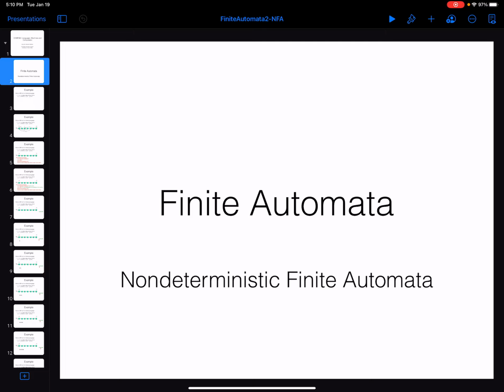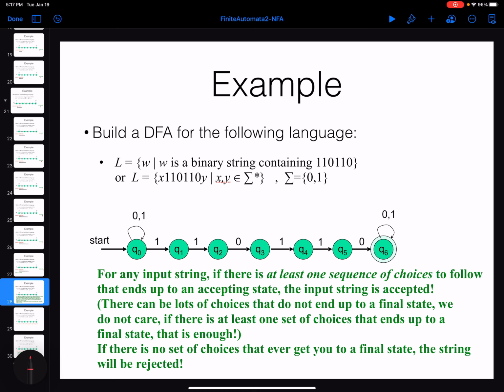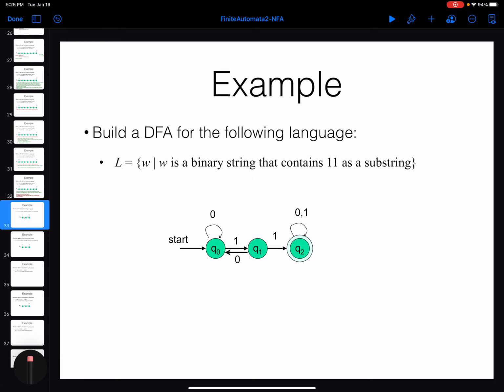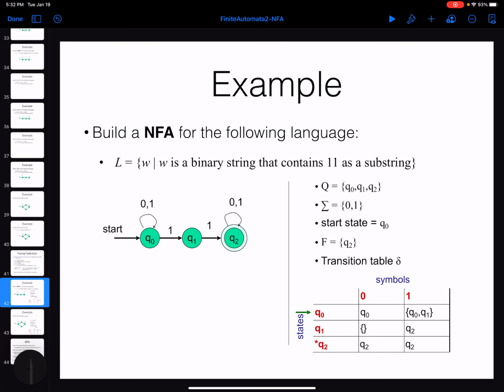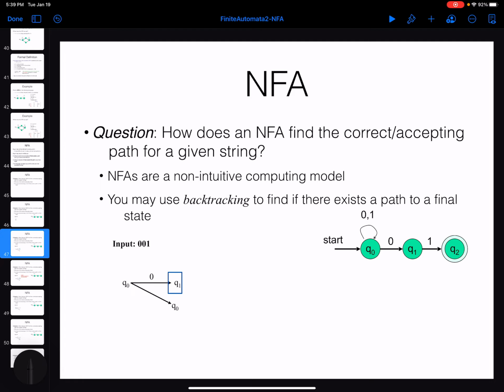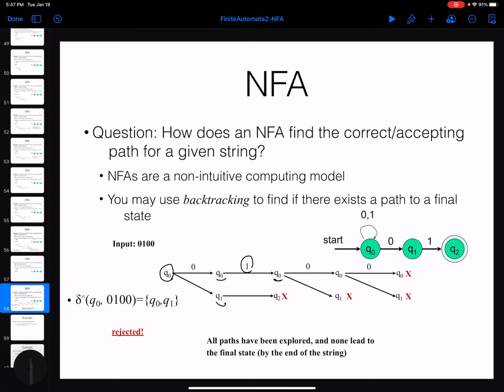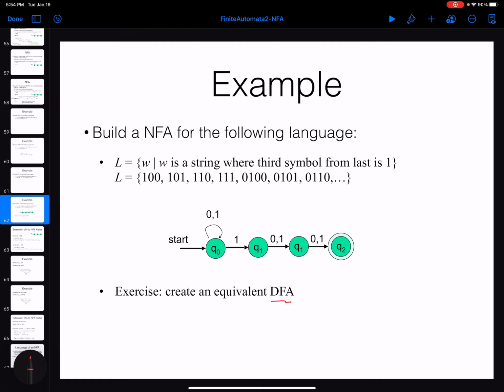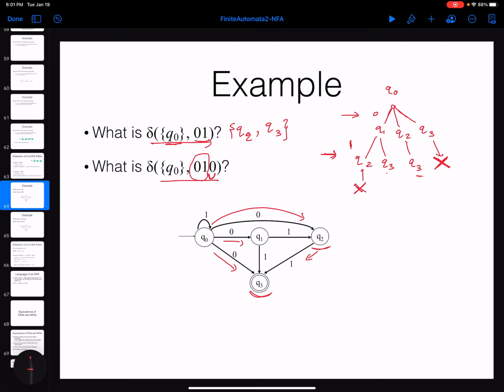COMP382 - Theory of Automata - NFA - Part1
Sorry the first 50sec the resolution is low (I could not figure out how it happened), but the rest of the video looks fine.
I'll try to record it again as soon as I get a chance.